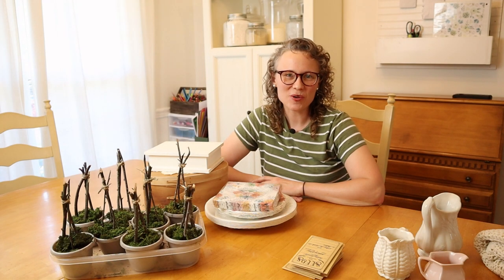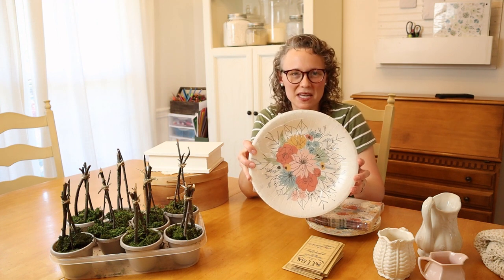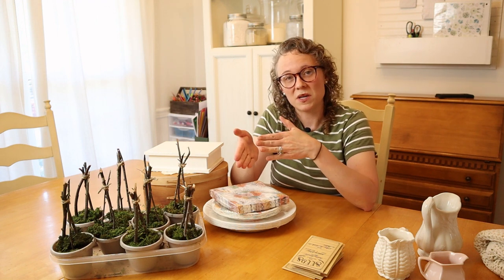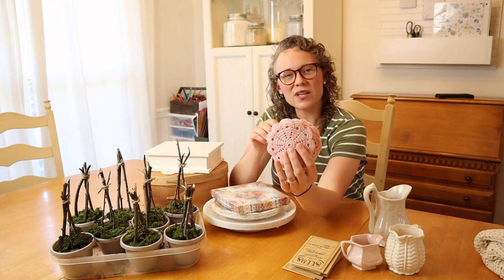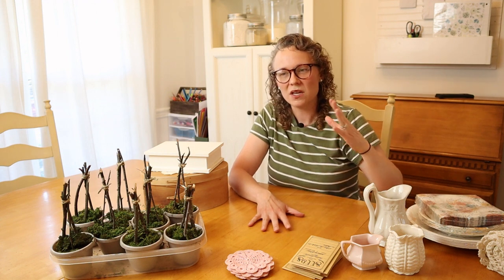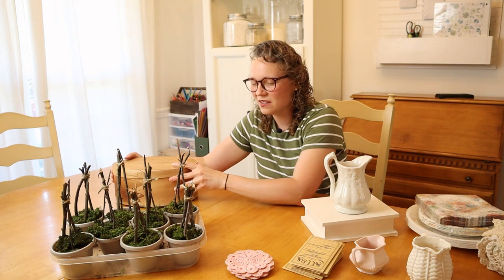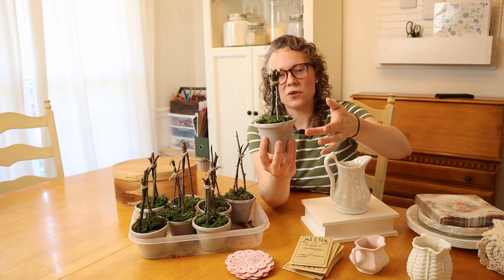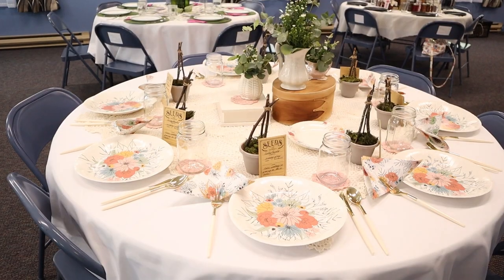Ladies' Luncheon Décor | Using What I Have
Every year our church hosts a ladies' luncheon, and this year to keep things simple, several ladies volunteered to decorate a table each. I had so much fun decorating my table with things I already had on hand, all around a vintage garden theme.

Music-- "He Leadeth Me" -- arranged, performed, and produced by Ashley Qurollo

Did you enjoy the violin background music? You may enjoy this video!

Come on over for a visit at my website!